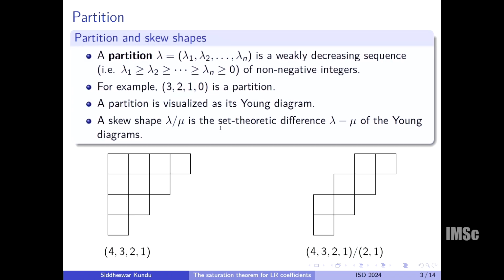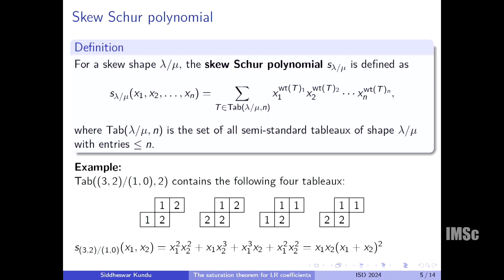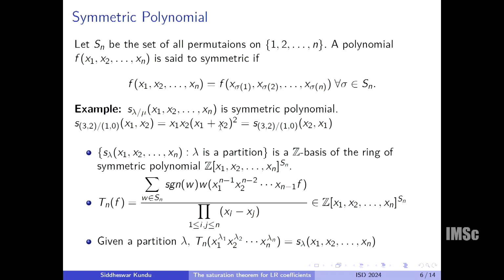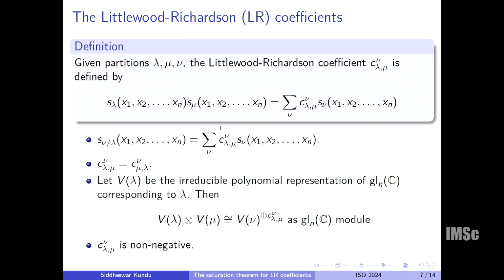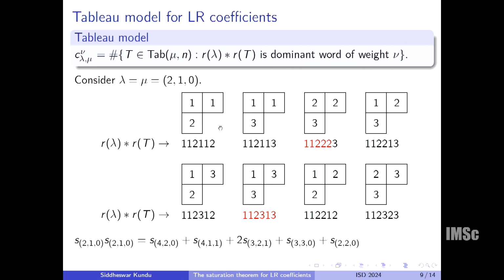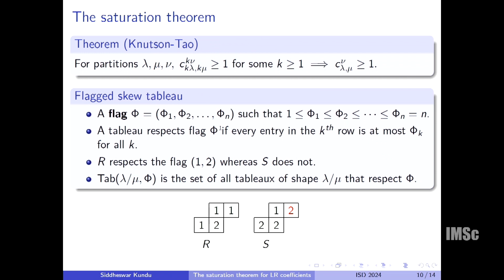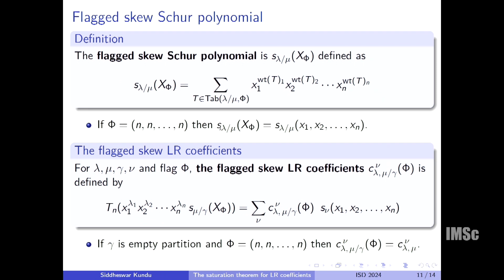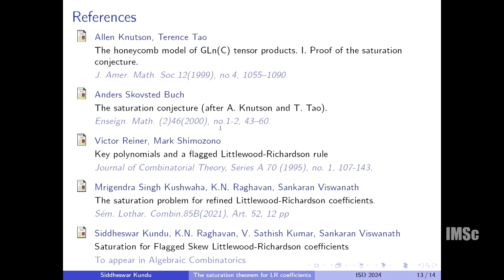Saturation theorem for Littlewood-Richardson coefficients by Siddheshwar Kundu